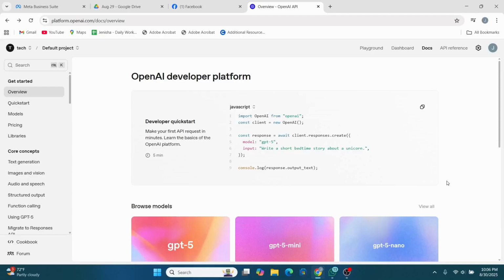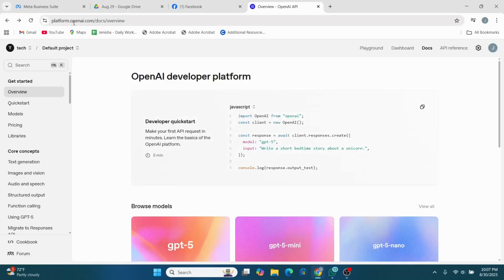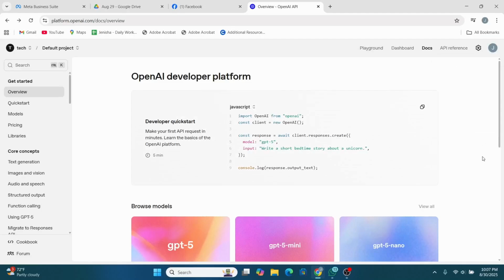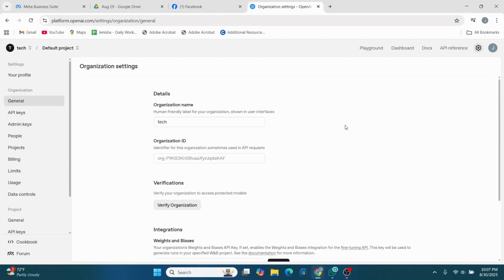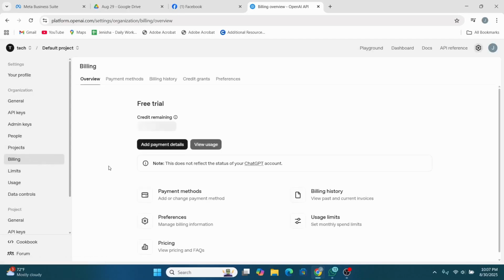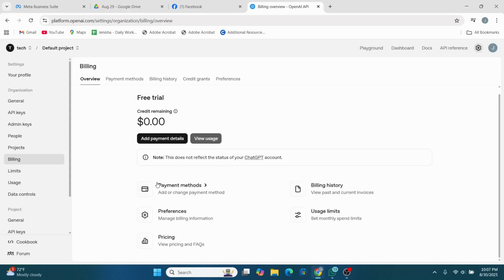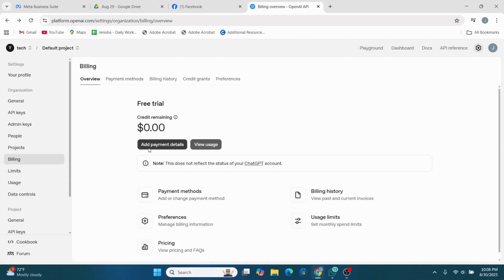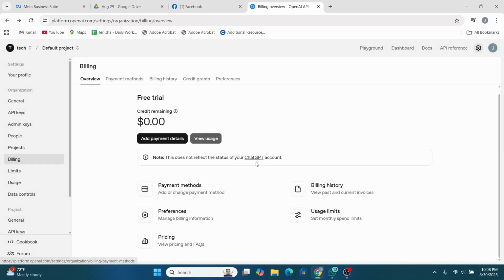How to Buy OpenAI API Credits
How to Buy OpenAi API Credits (2025)! Want to purchase OpenAi API credits to start using GPT models and other tools? This video will guide you through the steps on how to buy OpenAi API credits quickly and easily. Whether you're asking, "How do I buy OpenAi API credits?" or need help with the payment process, this tutorial has you covered. Learn the steps to add credits to your OpenAi account and manage your usage. Watch now to see how you can buy OpenAi API credits today!

Timestamps:

00:00 How to Buy OpenAi API Credits
00:10 How Do I Purchase OpenAi API Credits?